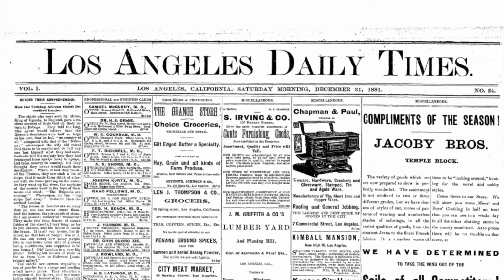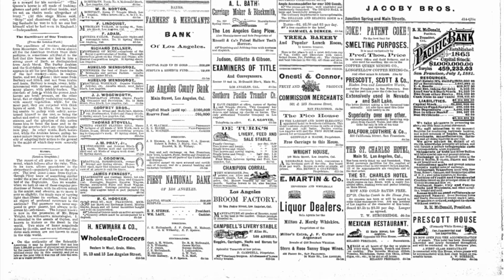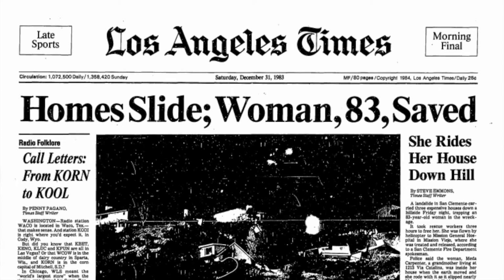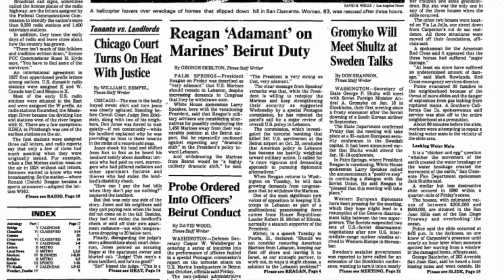472 Video Newspaper Evolution